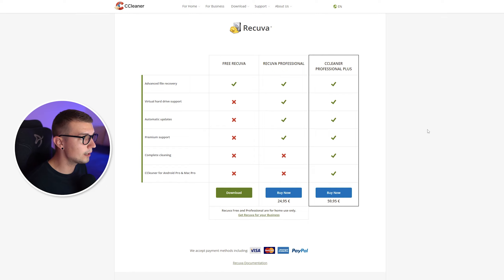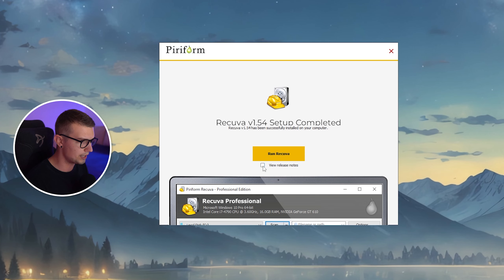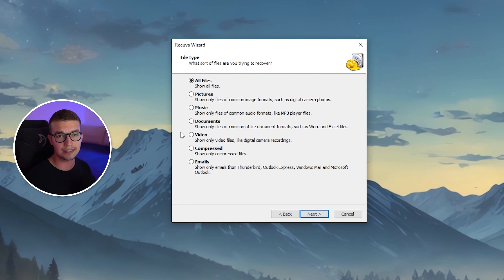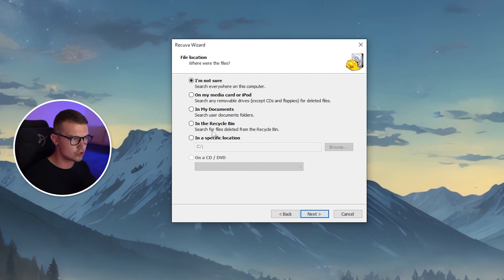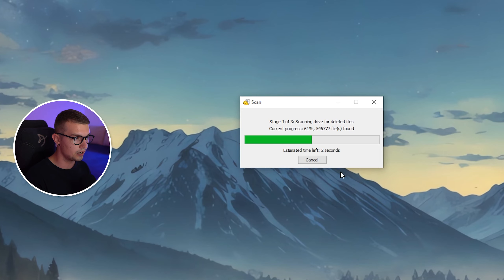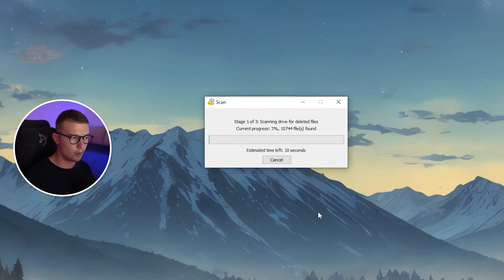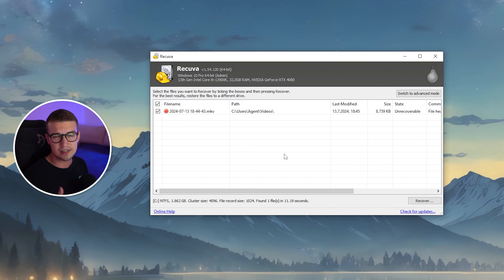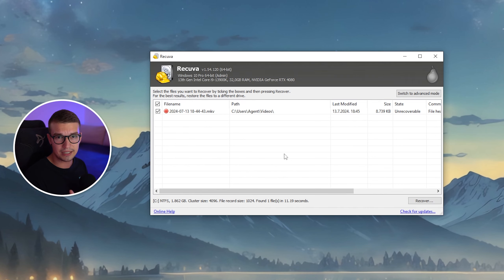Recover Deleted Files on Windows PC FOR FREE!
In today's video, I'll show you how to recover any deleted file on your Windows PC for FREE!